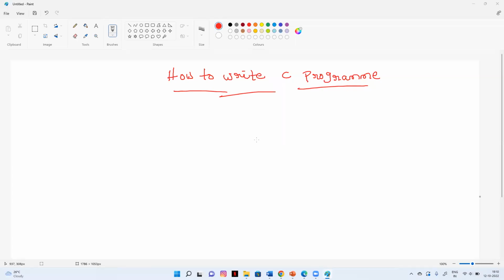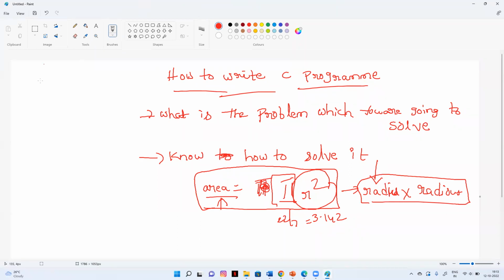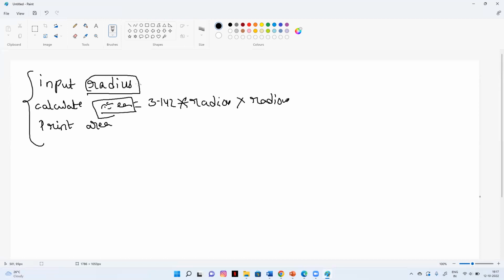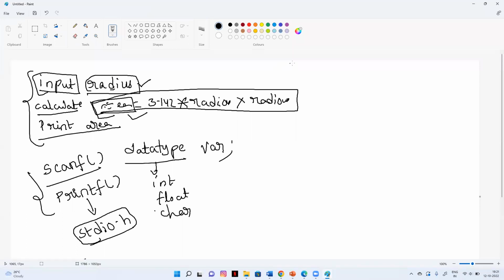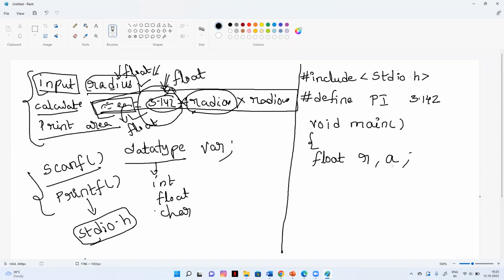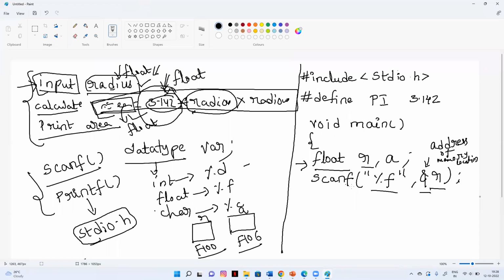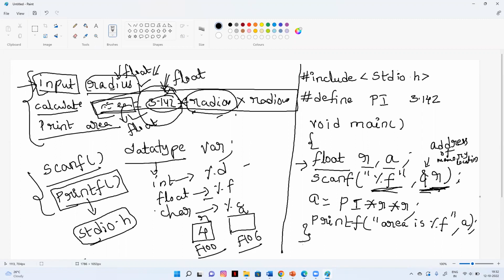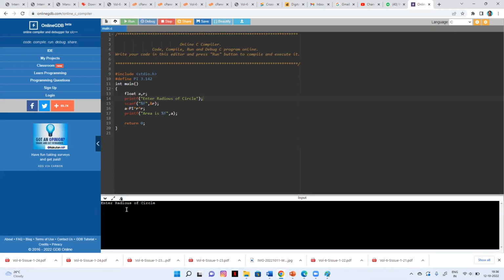How to Write C Program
Programme to find out area of the circle